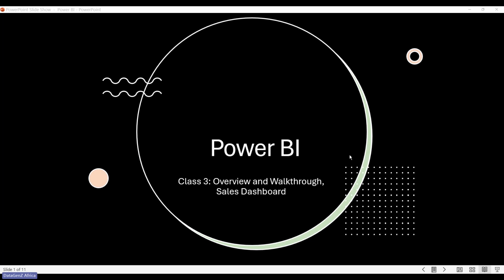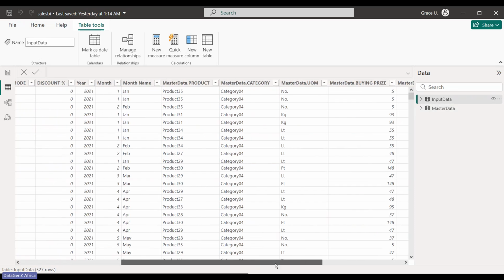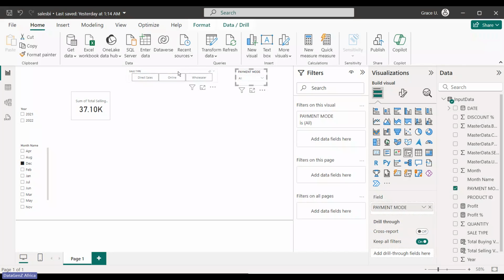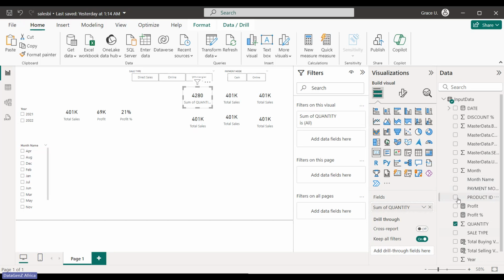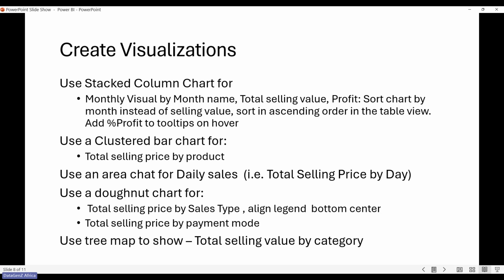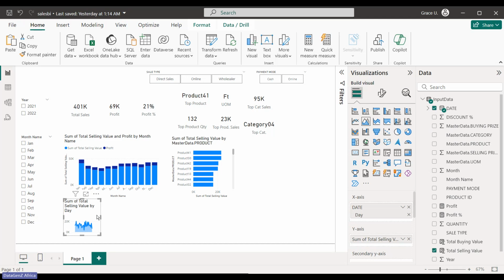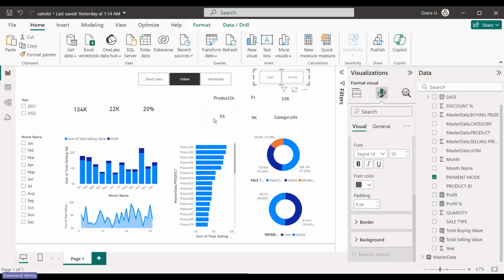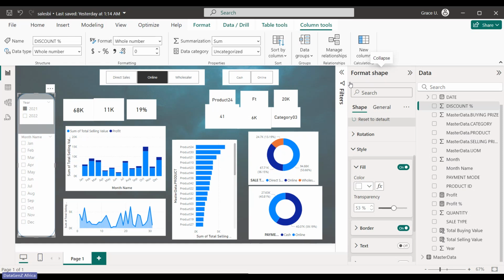Data Analysis with Power BI | Sales Dashboard Creation Walkthrough (Part 2)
✅Welcome to the third class of our Data Analysis with Power BI series ‪@datagenzafrica‬ Data Science beginners free powerbi bootcamp!! In this session, we’ll continue our journey in building a comprehensive sales dashboard. Here’s what we’ll cover

✅Topics Covered:

1. Recap of Part 1
   - Brief recap of the key points covered in the first part of the sales dashboard creation.
   - Overview of data importing, initial transformations, and basic visualizations.

2. Getting sales data and Using Power Query Editor to Transform Data
   - Step-by-step guide to importing sales data into Power BI Desktop.
   - Detailed walkthrough of using Power Query Editor to transform and clean the newly imported sales data.
   - Advanced techniques for data transformation including merging data.

3. **Creating columns and measures
   - Review of calculated columns and measures.
   - Practical examples of creating new calculated columns and measures specific to the sales dashboard.

4. Basic Visualizations for the Sales Dashboard
   - Introduction to key visualizations essential for a sales dashboard, including bar charts, line charts, and pie charts.
   - Step-by-step guide to creating and customizing these visualizations using the transformed sales data.
   - Techniques for combining multiple visualizations to create an insightful and interactive dashboard layout.

5. Dashboard Layout and Design Best Practices
   - Best practices for designing an effective and user-friendly dashboard.
   - Tips for arranging visualizations to highlight key insights and trends.
   - Techniques for adding interactivity to your dashboard using filters, and slicers.

✅Highlights:
- Detailed guide to importing and transforming additional sales data.
- Practical examples of creating new calculated columns and measures.
- Step-by-step instructions for building and customizing basic visualizations.
- Best practices for designing an effective and interactive sales dashboard.

✅ About the Instructor:

Grace Ufeoshi is an experienced data scientist and passionate educator with a strong background in data analysis and business intelligence. With years of experience in the industry, Grace has a talent for making complex topics accessible and engaging. She is dedicated to helping learners at all levels achieve their goals and succeed in their data careers.

By the end of this class, you will have a fully functional sales dashboard with key visualizations and interactivity. This session will provide you with the practical skills and knowledge needed to complete your sales dashboard and enhance your data analysis capabilities.

Join us and continue your journey to becoming a proficient data analyst with Power BI. Happy learning!